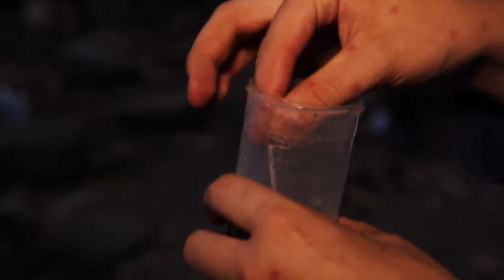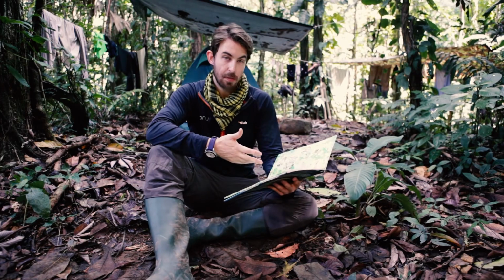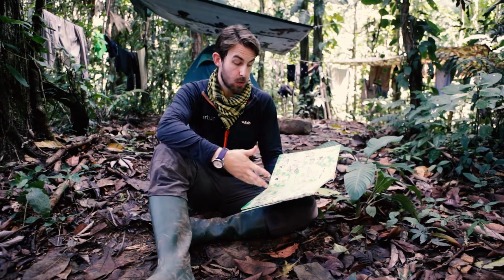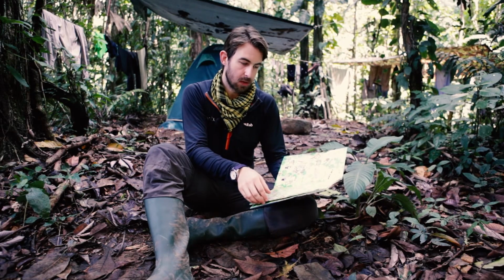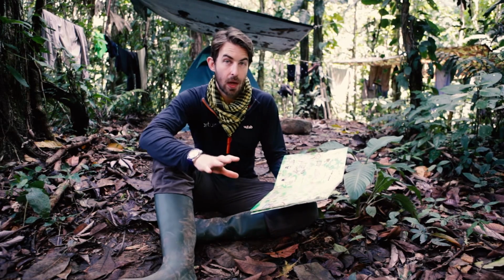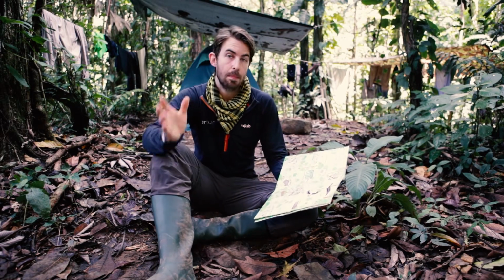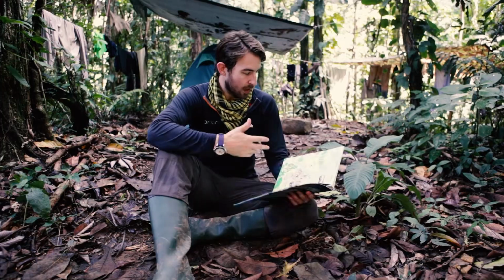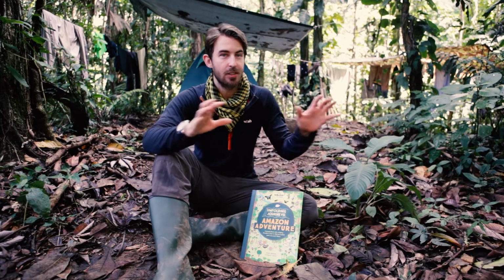Meet the animals of the Amazon rainforest - Lonely Planet Kids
Ever wanted to meet a monkey frog or follow in the footsteps of a jaguar? Scientist and Lonely Planet Pathfinder, Huw James, talks us through the animals he has seen while on his very own Amazon adventure.